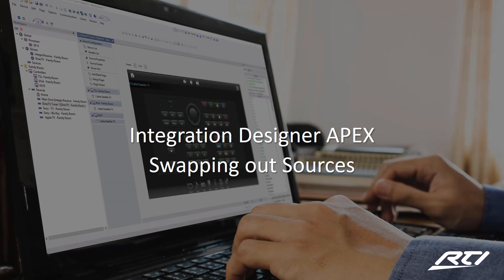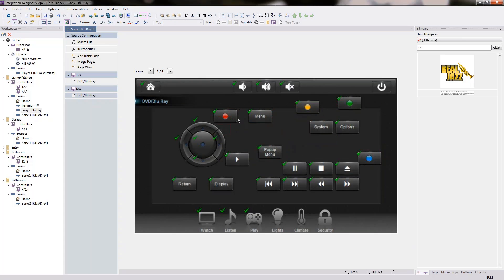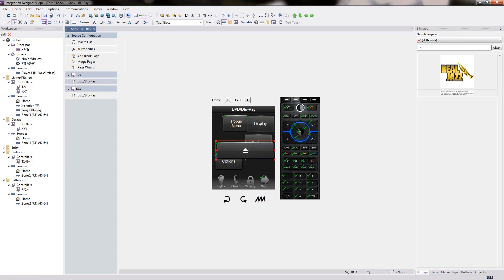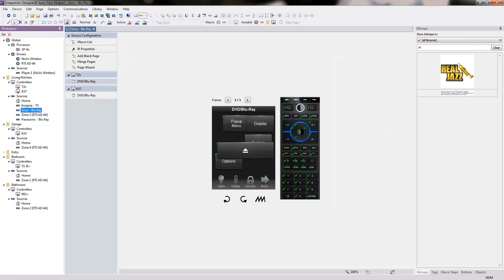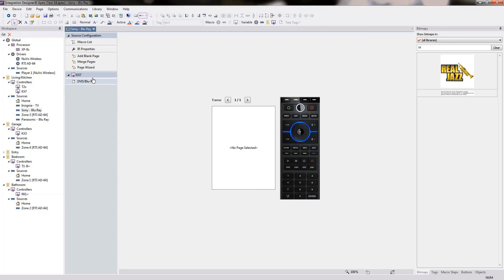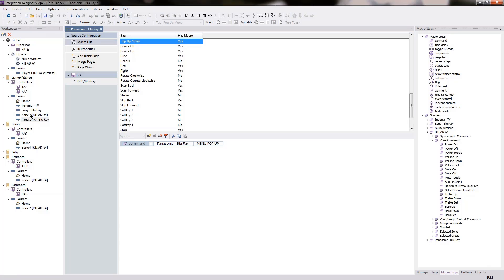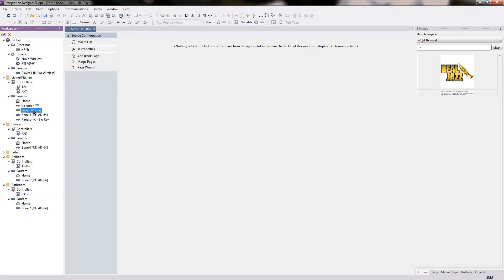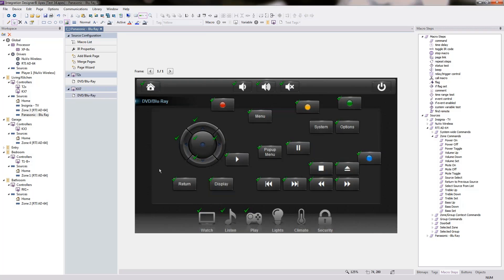Integration Designer APEX - Swapping out Sources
Follow along with our technical trainer as he shows step by step how to swap a source in a system file.